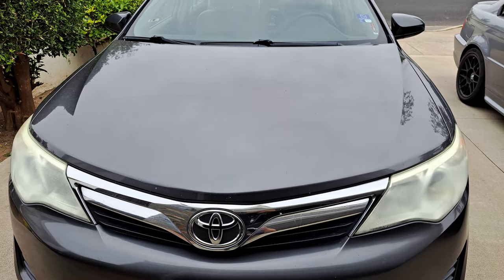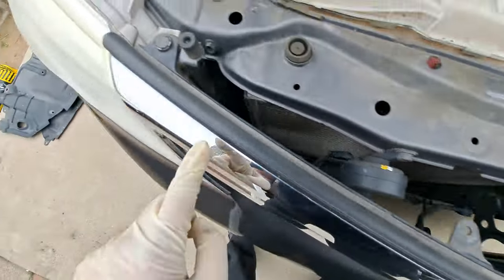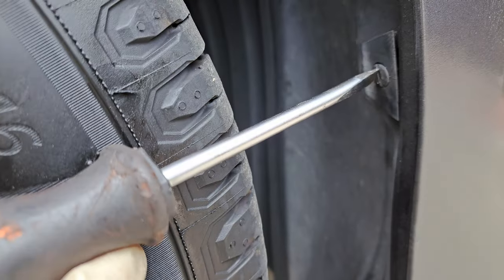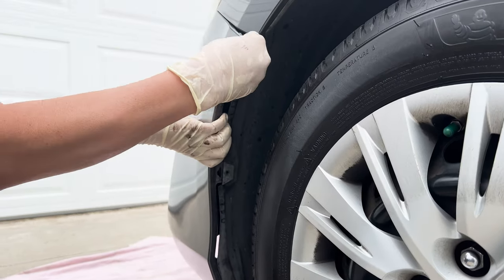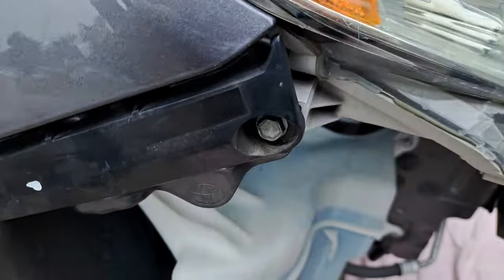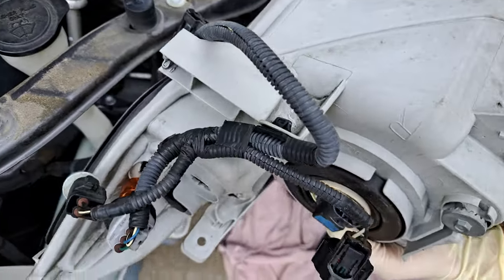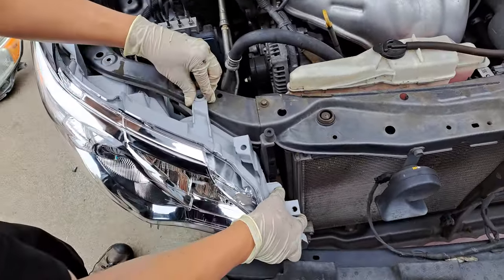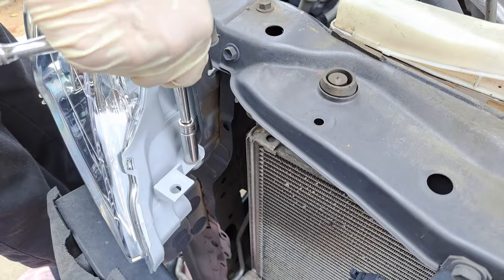Change Headlight Assemblies Toyota Camry 2012 - 2014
We have a 2014 Toyota Camry with foggy headlight assemblies that need to get replaced. I'll show you step by step on how to change these on your Camry with or without fog lights. I replaced with aftermarket headlight assemblies. This procedure applies to the 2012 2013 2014 models, 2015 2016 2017 will be very similar too.

Product Links
Headlight Assemblies
Starting Tool Set
Long Nose Pliers
Panel Popper Tool
Cordless Impact Wrench
Latex Gloves